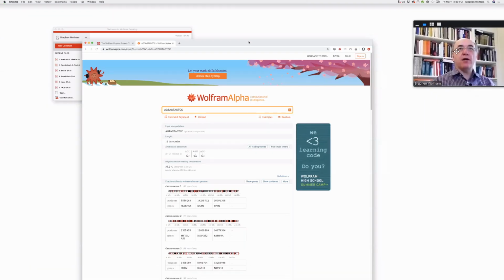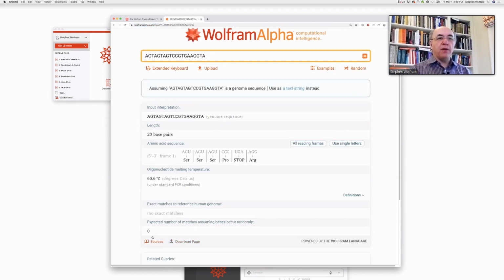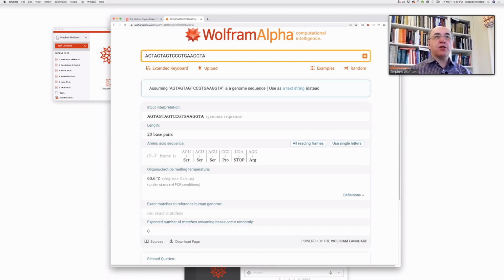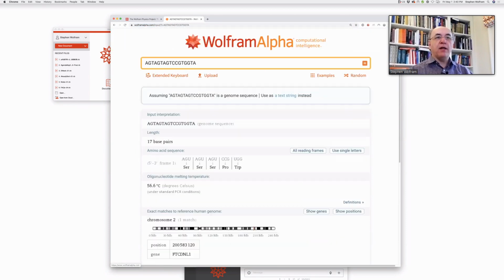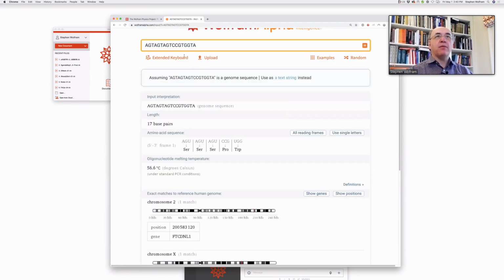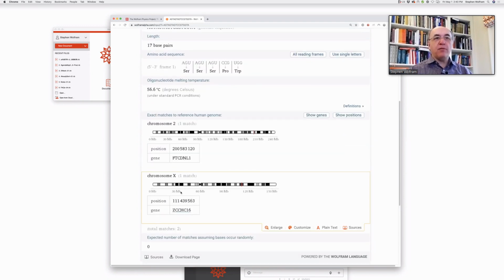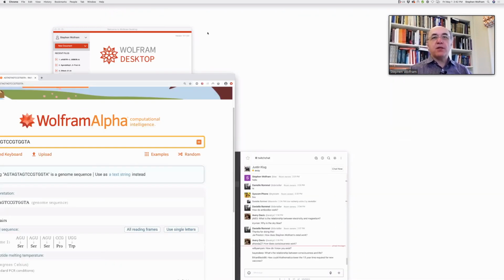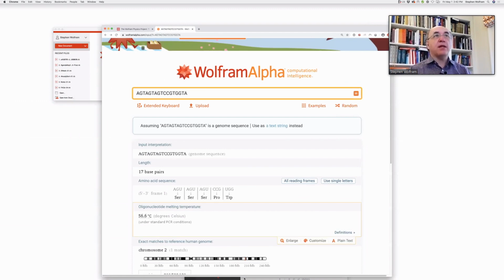Science & Technology Q&A for Kids (and others): How Things Work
Stephen Wolfram hosts an Ask Me Anything about science and technology for all ages. In this session, he specifically focuses on explaining how things work. Begins at 2:52